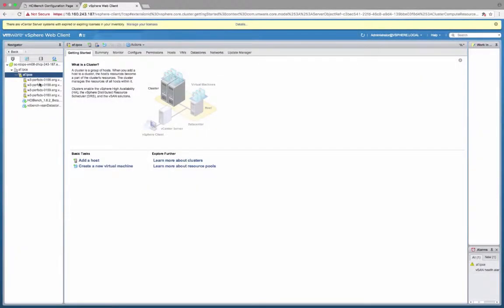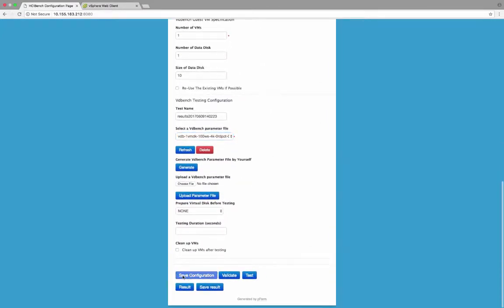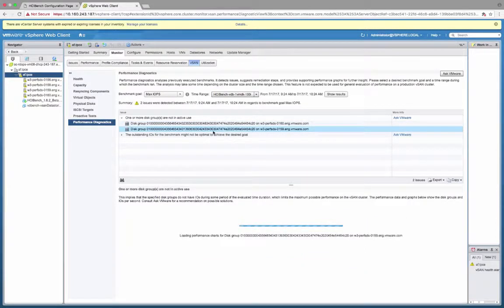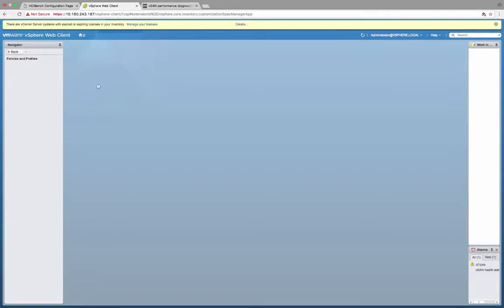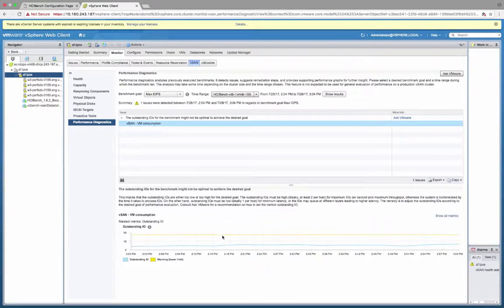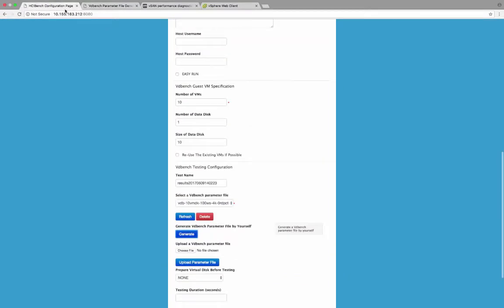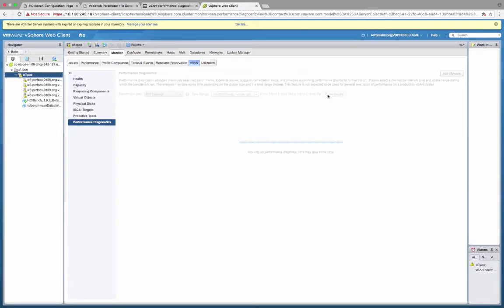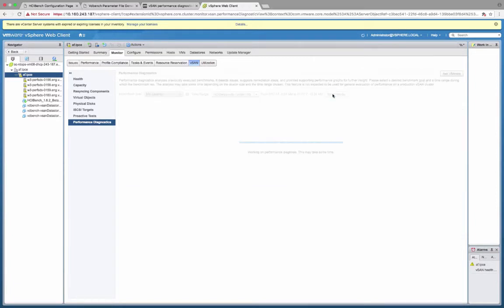vSAN 6.6.1 Performance Diagnostics with HCI bench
This cloud analytics service allows VMware to make recommendations based on benchmark runs. This video will demonstrate how you can improve your benchmarks and optimize IOPS, Latency, and Throughput.